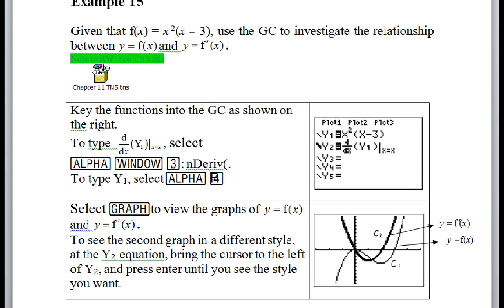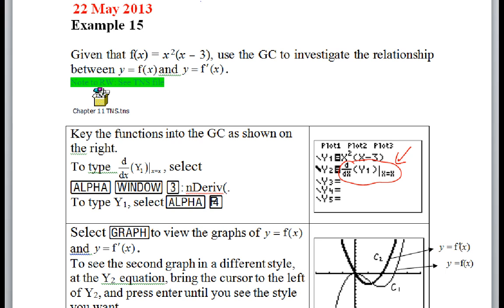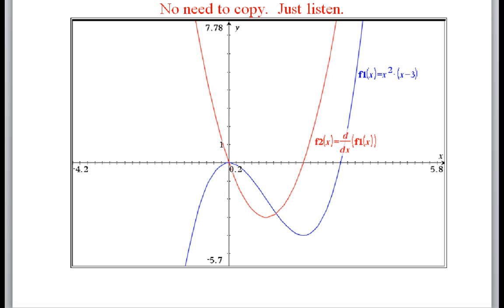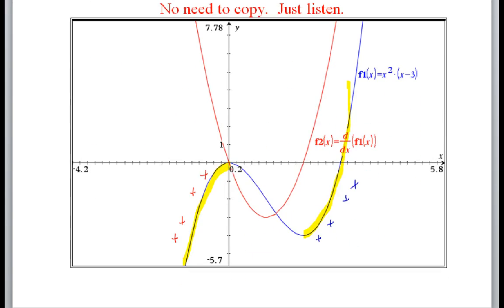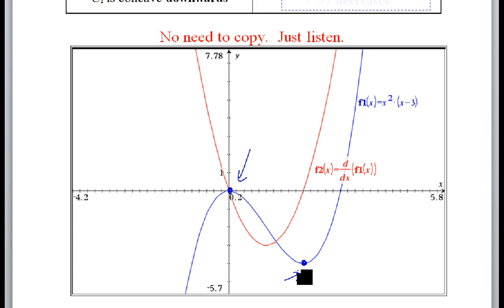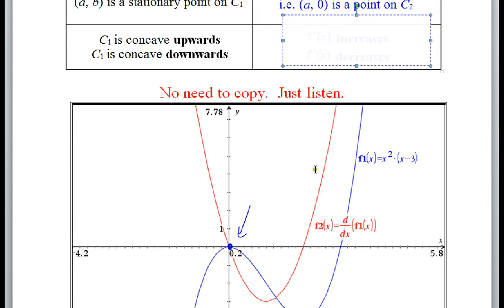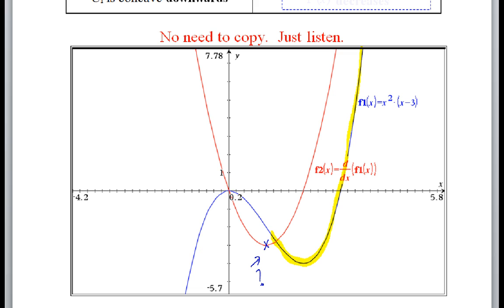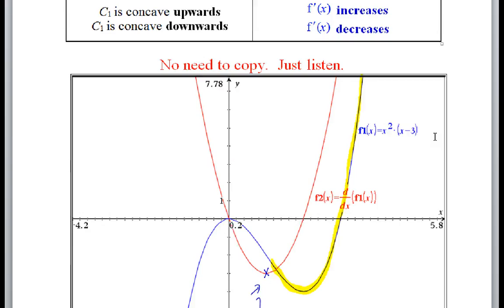Chap 11 Deduced Graphs Part 16 (Eg 15)